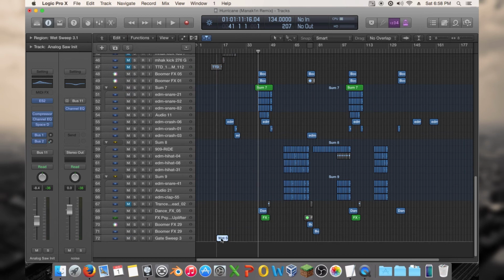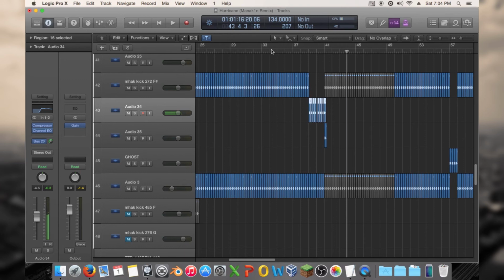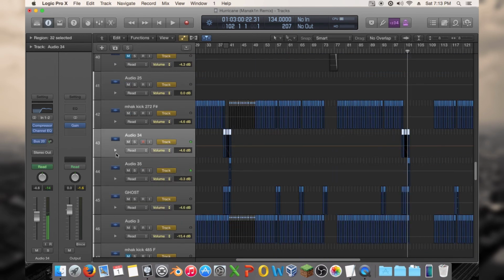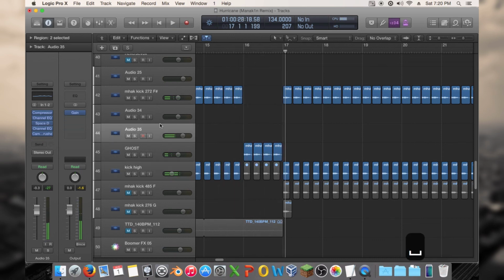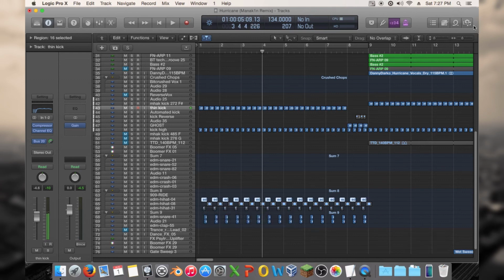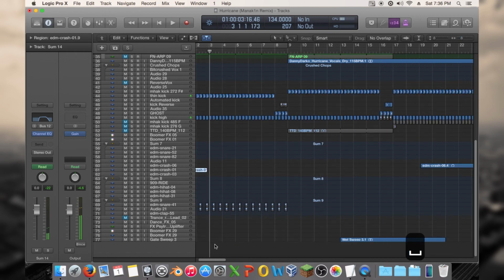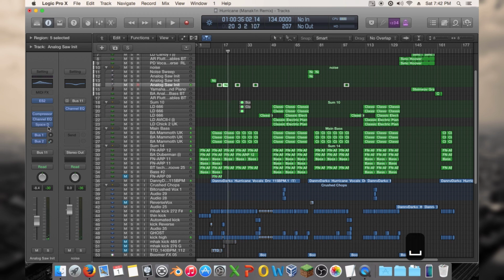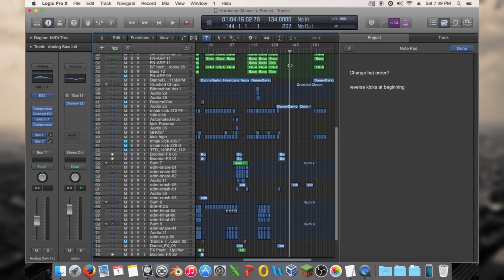Remixing From Scratch S2 Episode 17 | Intro and More Transitions!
Today we're hittin' the intro and then we'll spend some time working on the transitions just a little more!